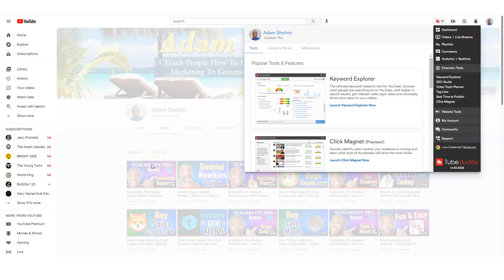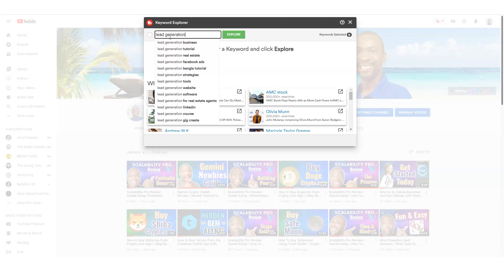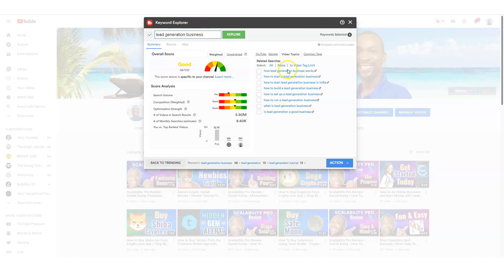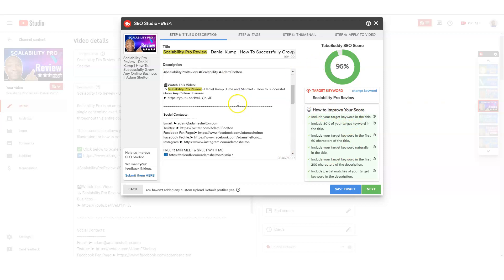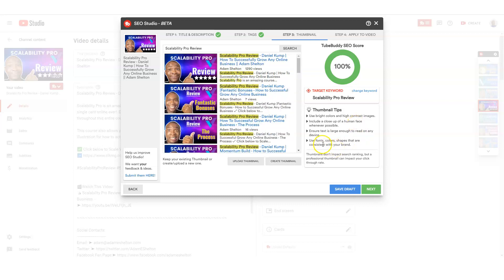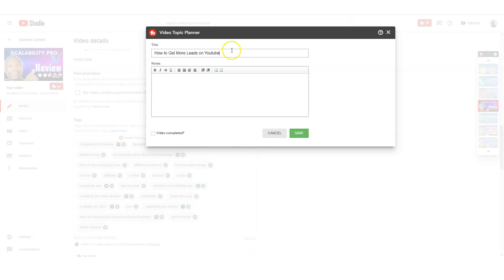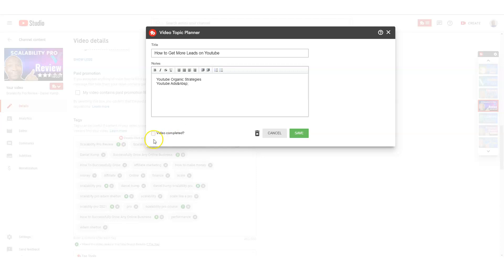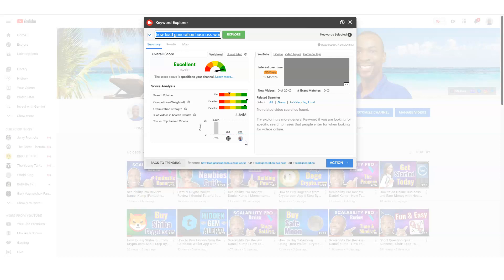Tubebuddy Tutorial 2021: How To Get More Views On YouTube In 13 minutes || Adam Shelton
Tubebuddy Tutorial 2021: How To Get More Views On YouTube In 13 minutes

In this video, I am going to discuss the TubeBuddy Tutorial 2021: How to get more views on Youtube 2021 in 13 minutes. Tubebuddy is an excellent source to build and expand your channel with Keywords Explorer, Seo Studio, Video Topic Planner, and much much more.

Check out tube buddy today because it can really help increase more views and subscribers on your youtube channel.